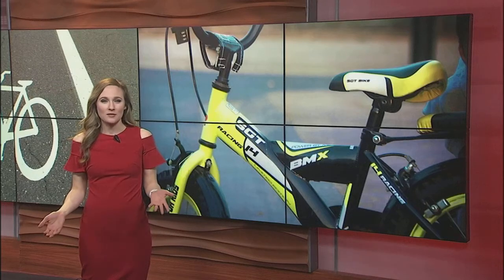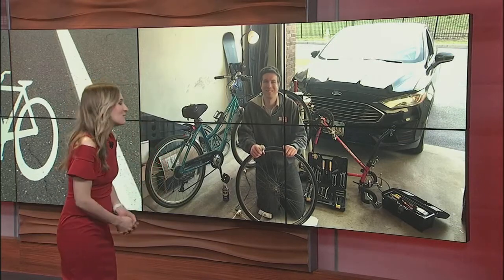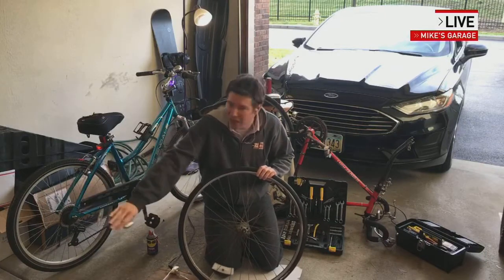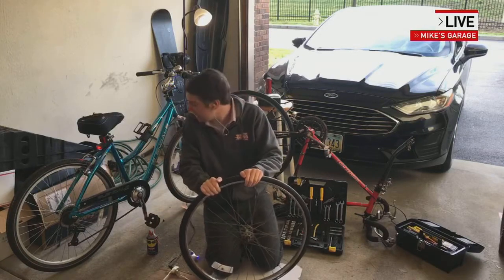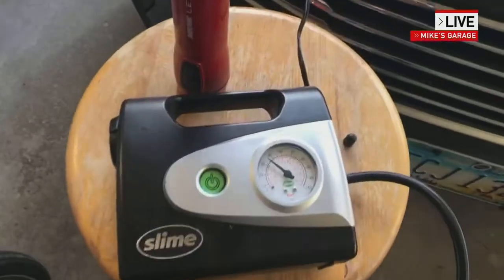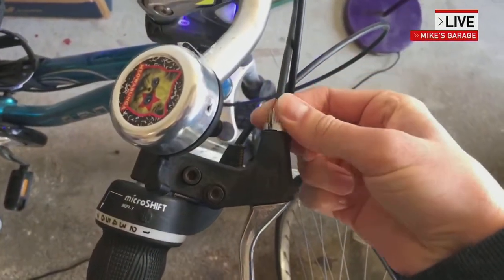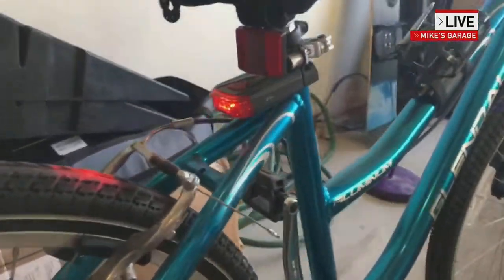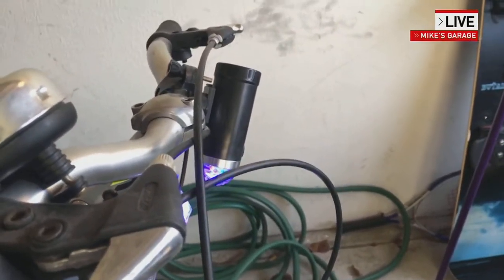Work From Home Bike Maintenance - Meteorologist Mike Joyce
Due to Ohio's "stay at home" order, Meteorologist Mike Joyce finds creative ways to show viewers useful information while stuck at home. Featured in this video are tips to make sure bicycles are safe to ride after winter storage. Airdate: Thursday March 26th, 2020.